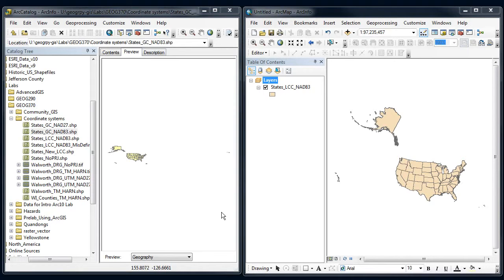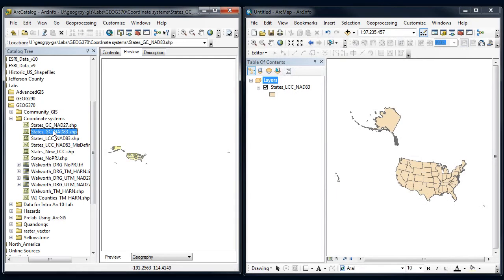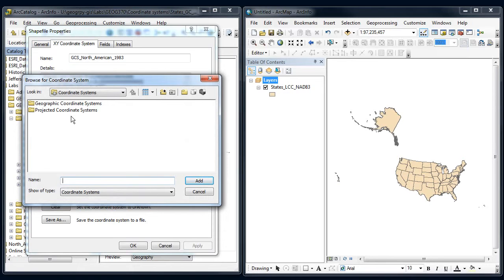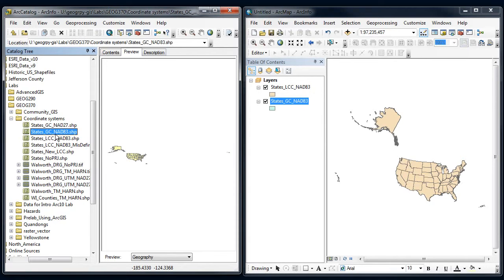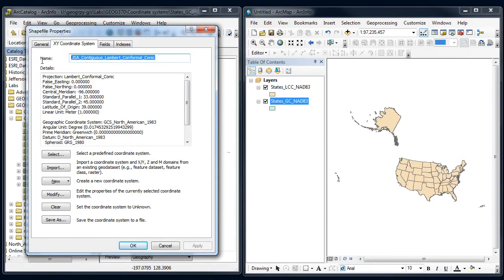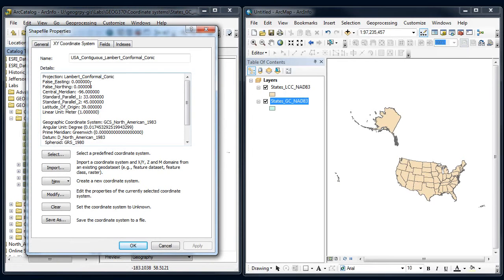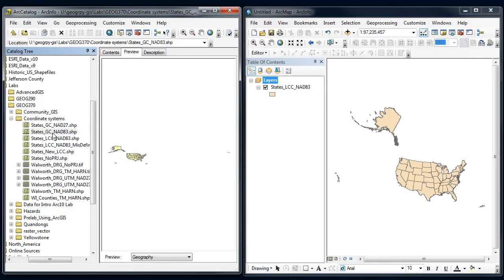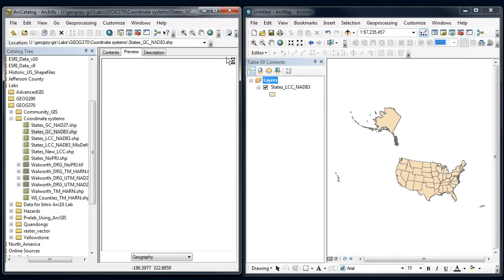ArcGIS - Coordinate systems #4 - Biggest mistake!